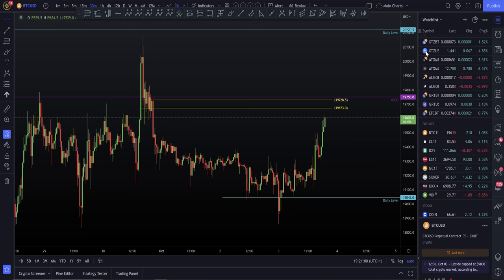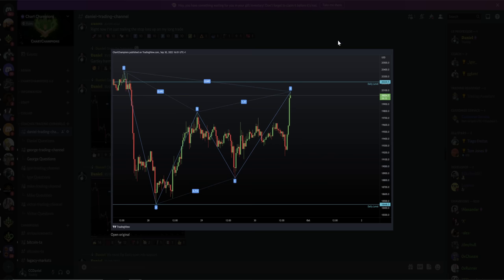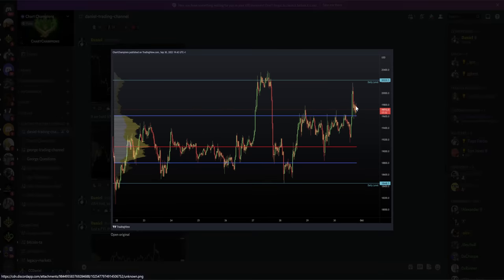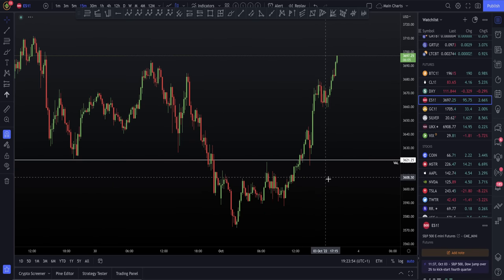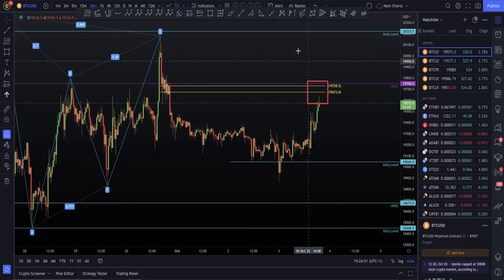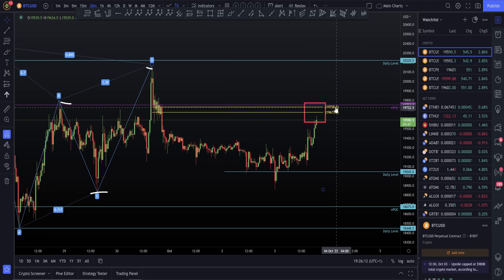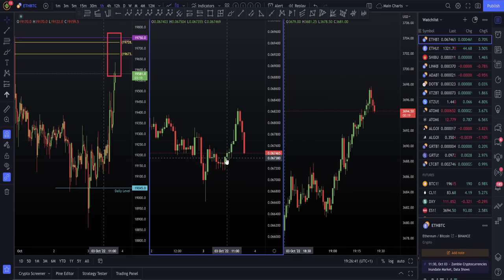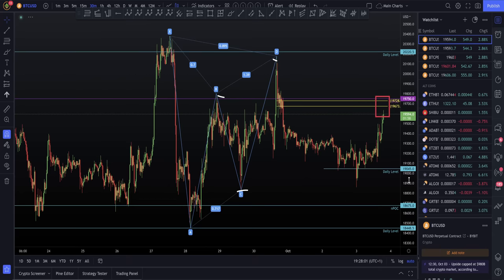Bitcoin is pumping for this reason [Long trade]!?!!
BTC Bitcoin Technical Analysis live now price prediction today 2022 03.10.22 $BTC is pumping after putting in the low of the right shoulder, right into my resistance zone. I'm looking for my short setup in this zone!